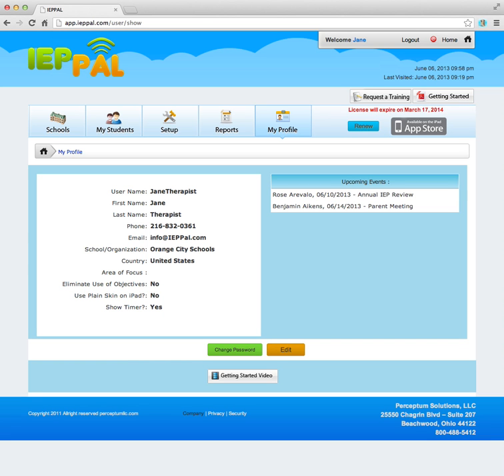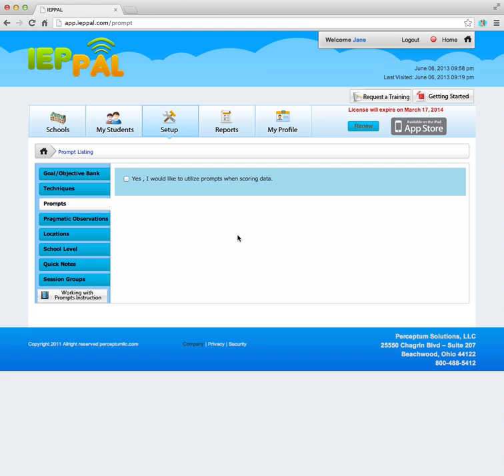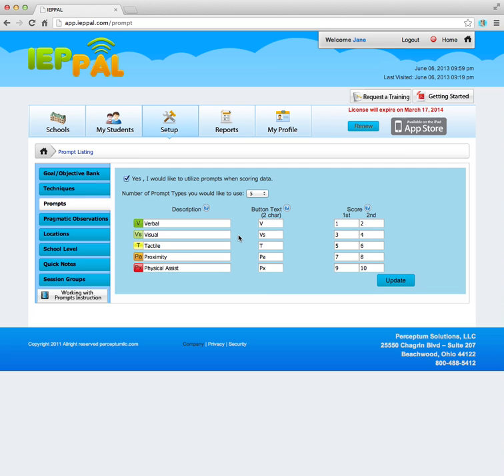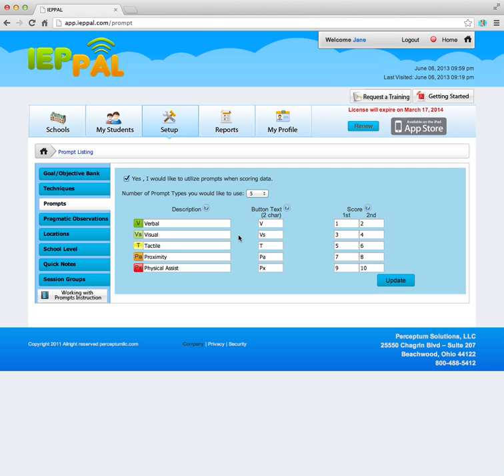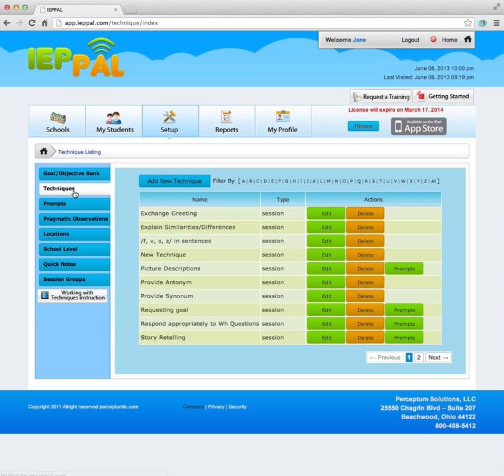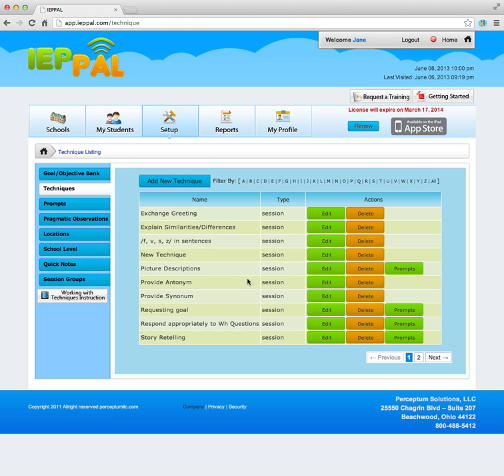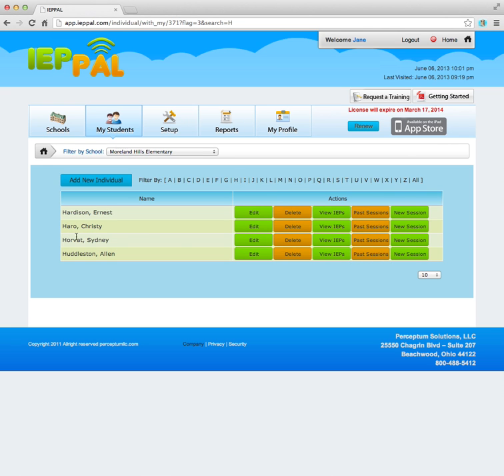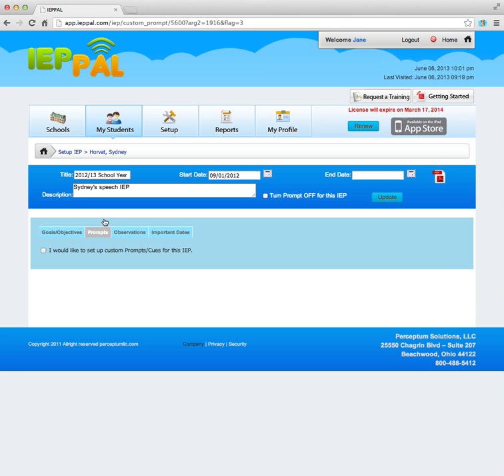Working with Prompts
This is a tutorial on how to work with prompts in IEPPal.